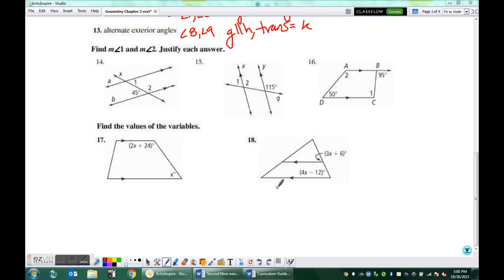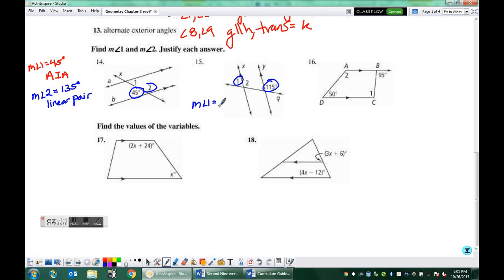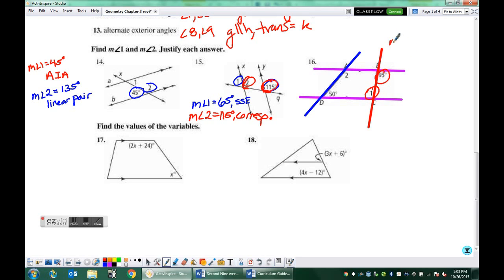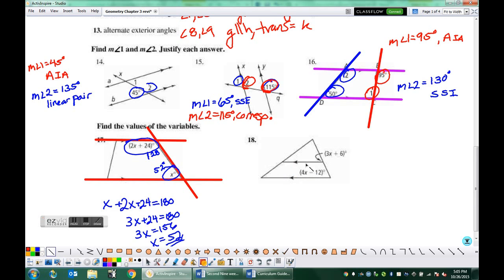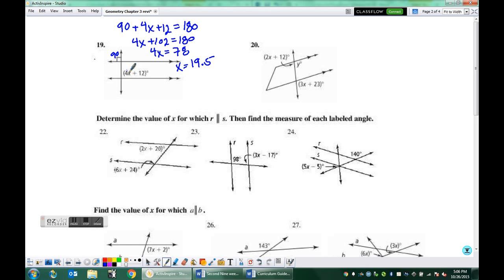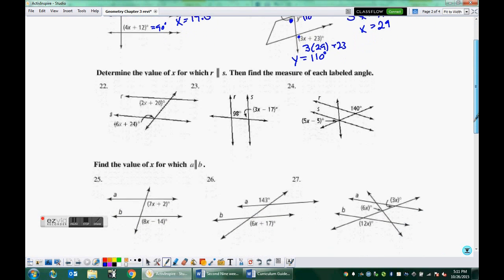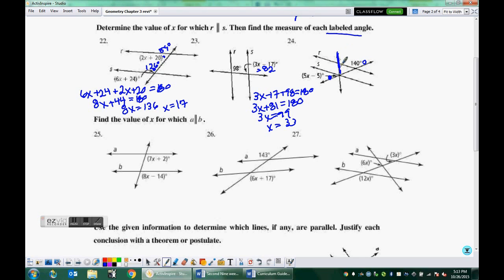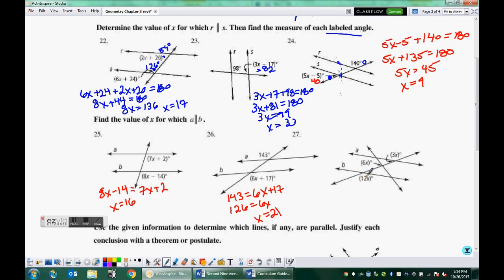Chapter 3 Test Review Part 14-27